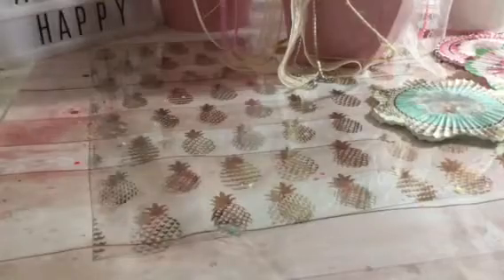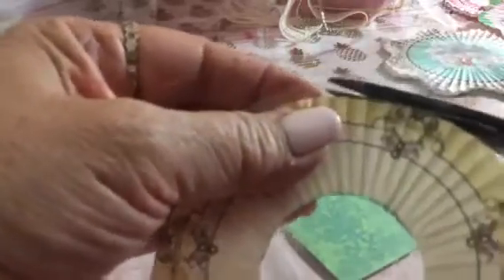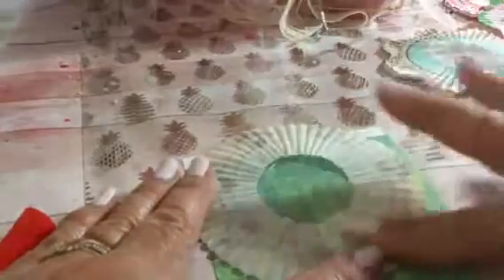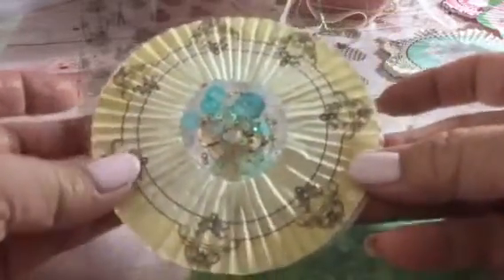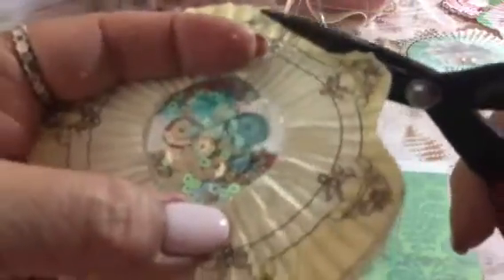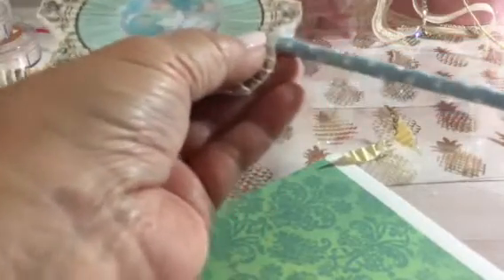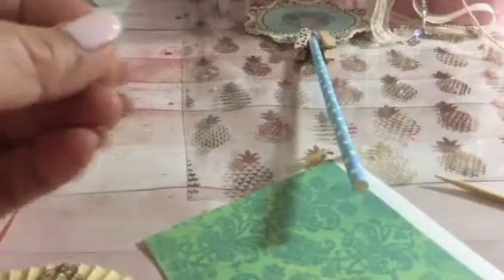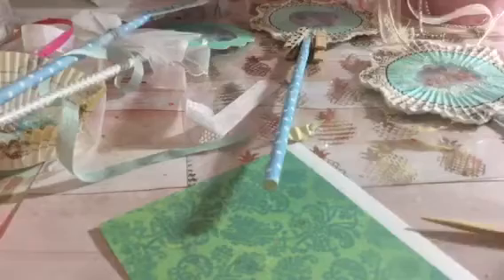"Shaker Flower" Tutorial #2 No dies, using CUPCAKE LINERS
Tutorial Series on "Shaker Flowers"
The second tutorial for a bouquet of Shaker Flowers for the mothers in my family.